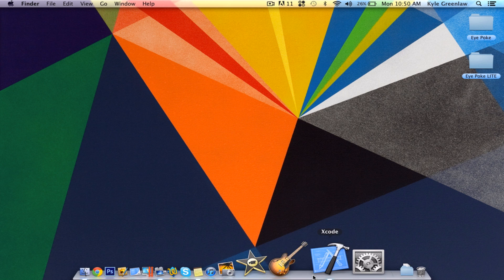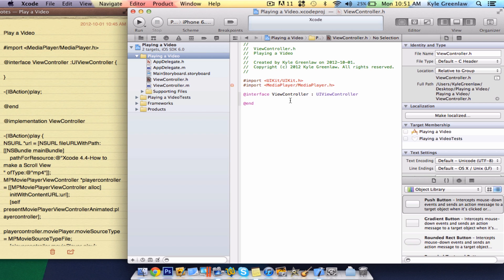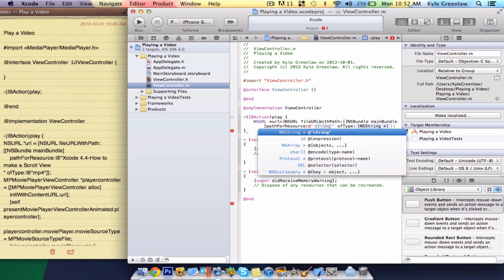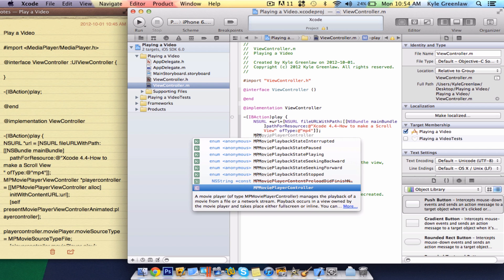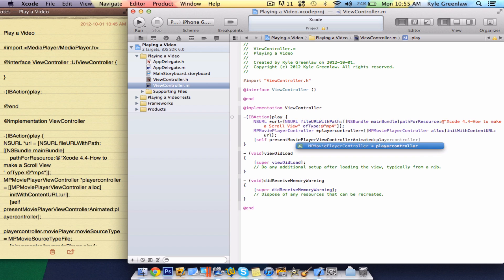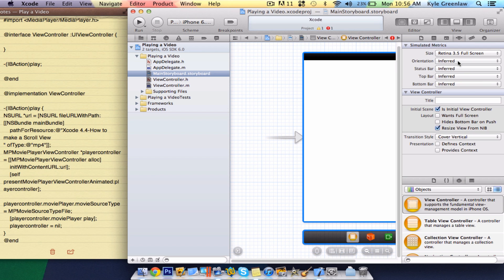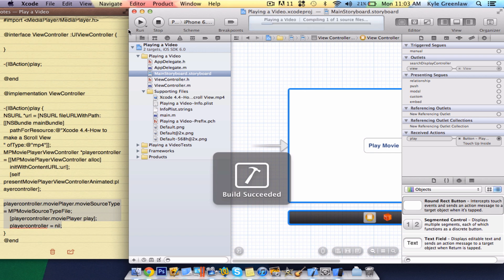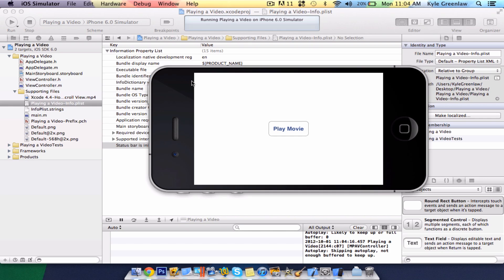Xcode 4.5-Tutorial-How To Play a Video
If you have any video suggestions, please leave them in the comments section below or Skype me at kylegreenlaw